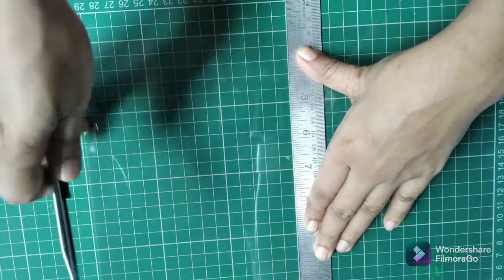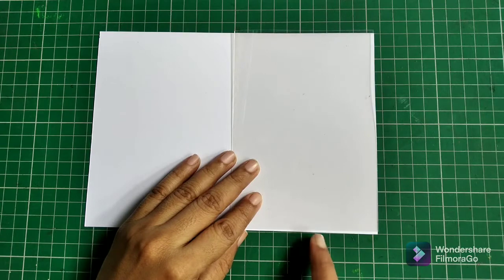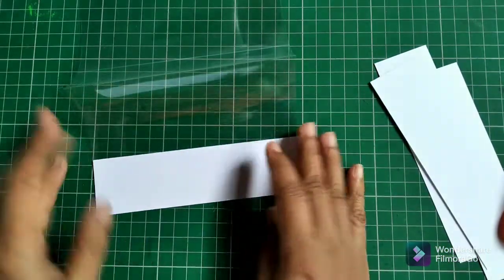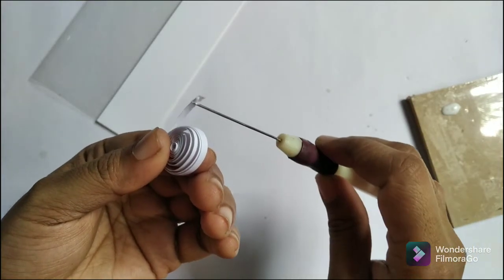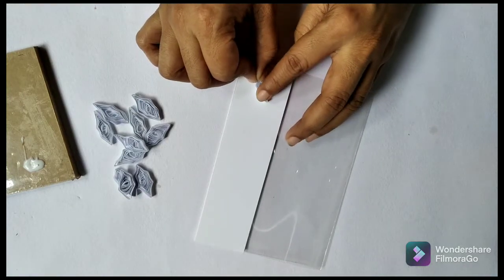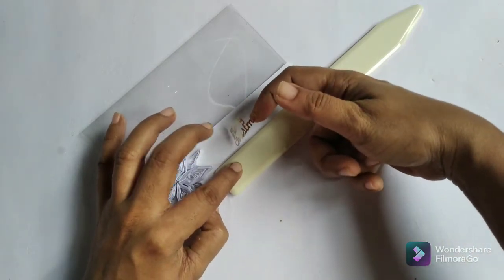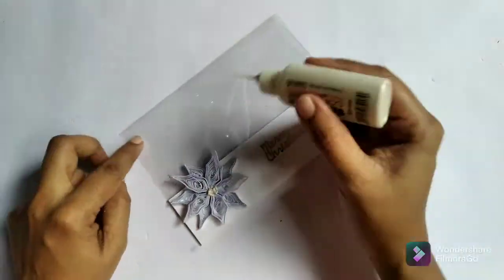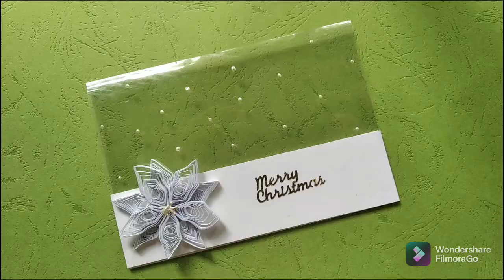Christmas greeting card #5 | #2021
Have you tried making  a transparent greeting card before? Watch this tutorial